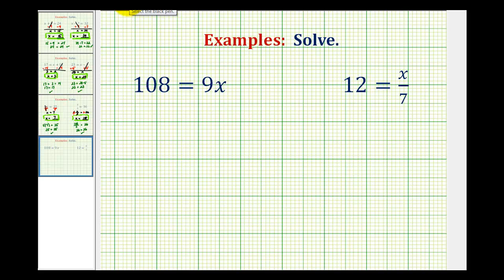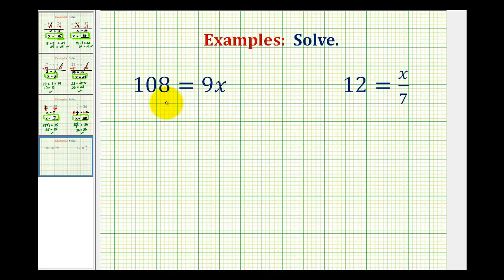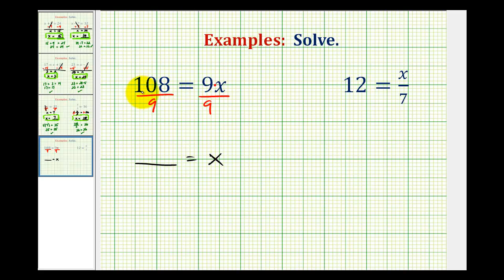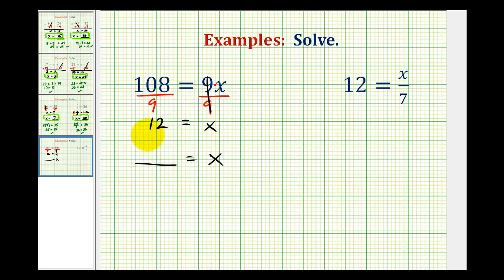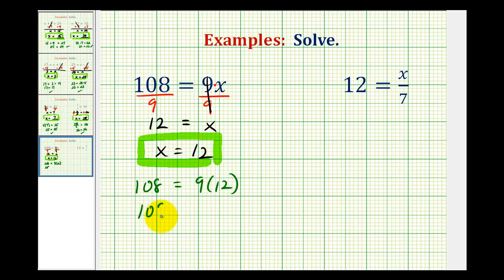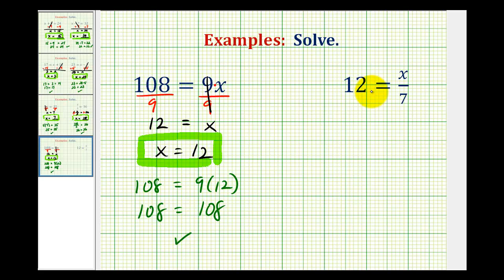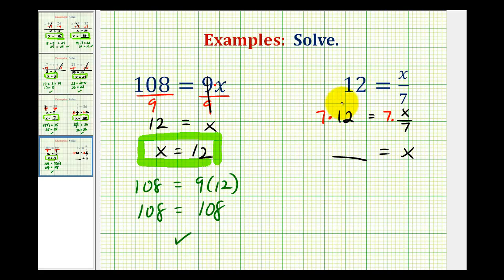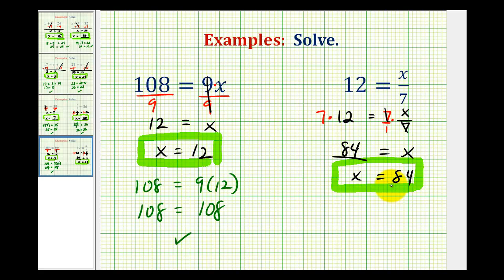Ex: Solve One Step Equations By Mult. and Div. Whole Numbers (Variable on Right)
This video provides examples of how to solve one step equations by multiplying and dividing with the variable on the right side of the equations. Whole Numbers